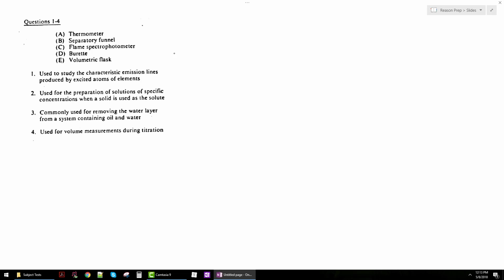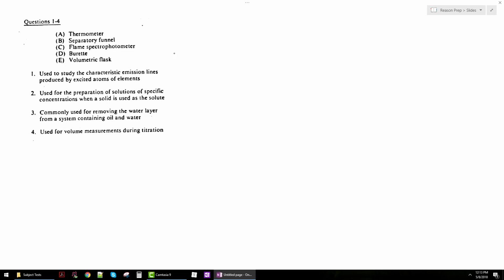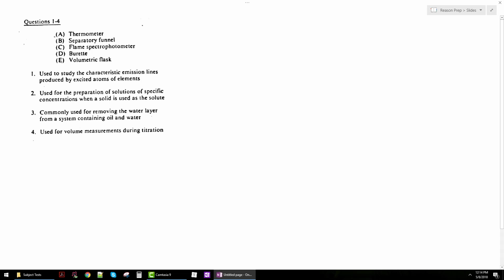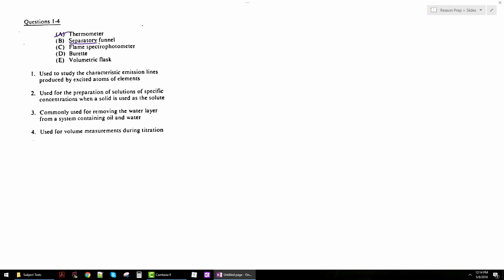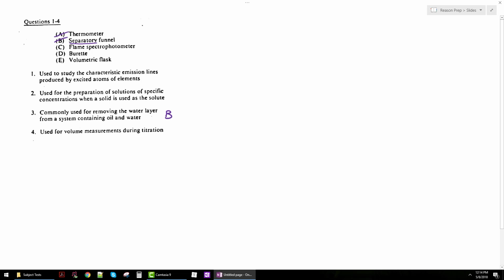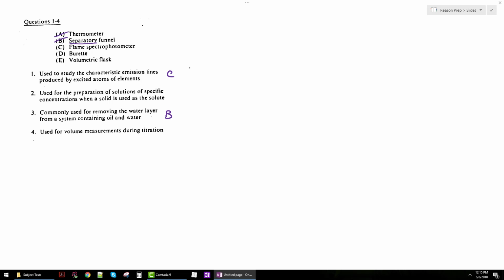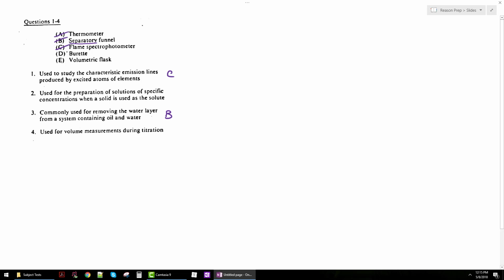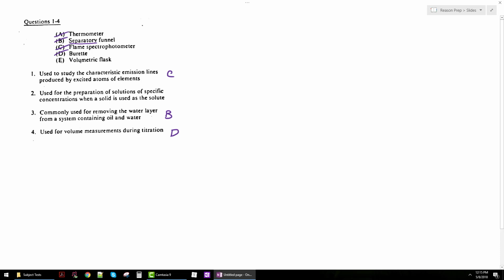#1-4, 1982 SAT Chemistry Test